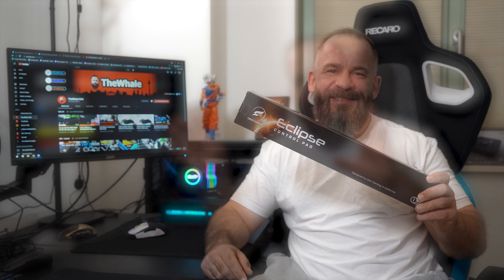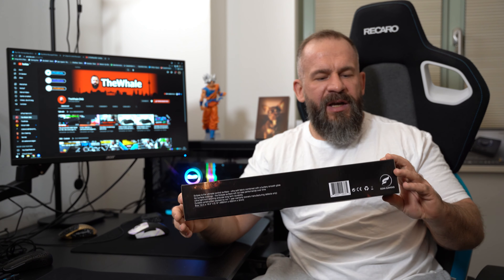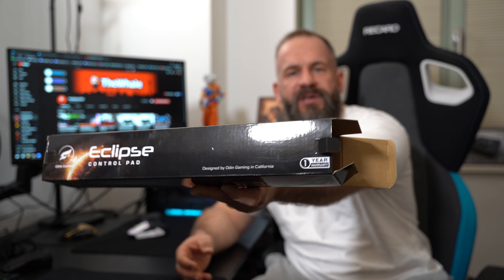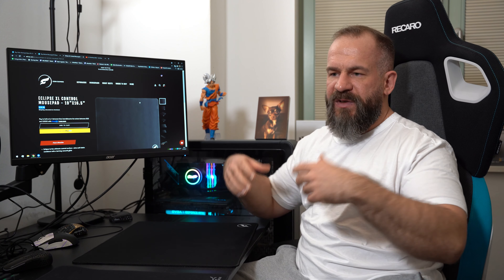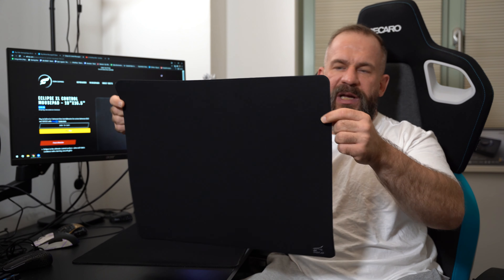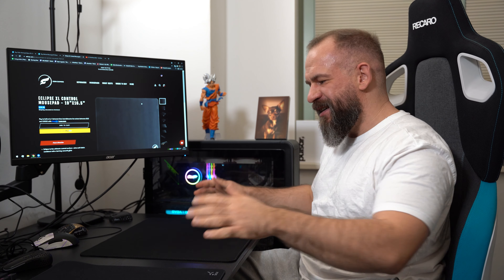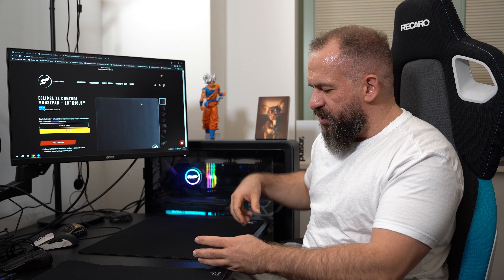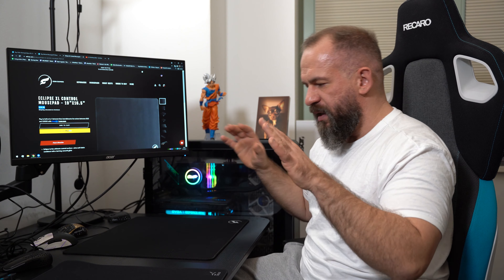a real Artisan Zero competitor? BRANDNEW Odin Gaming ECLIPSE